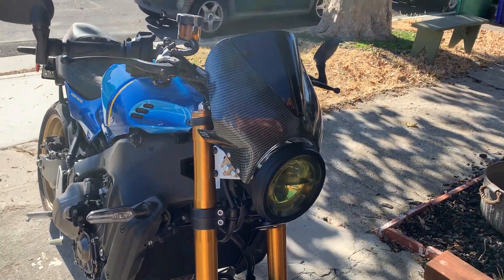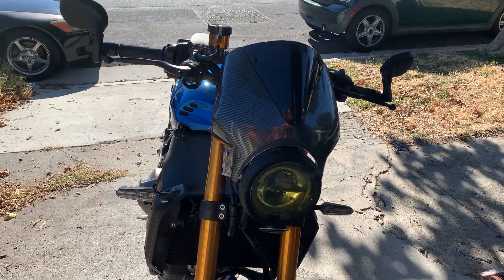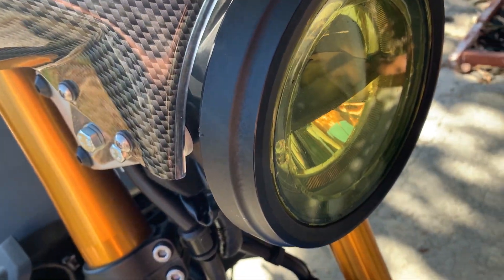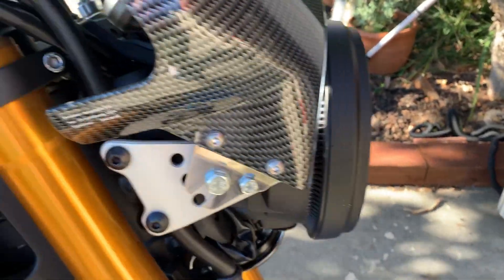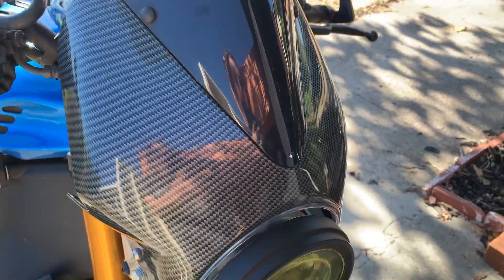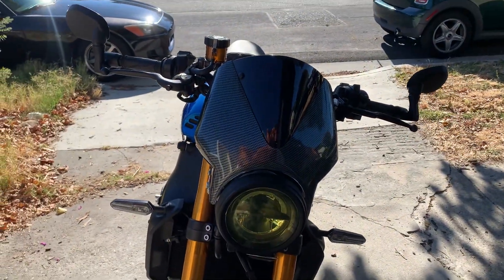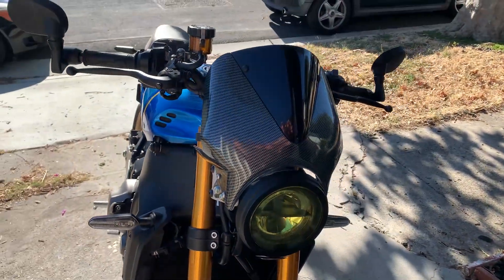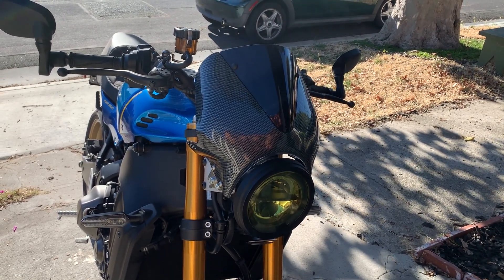PUIG universal windscreen time for my 2022 XSR900!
Hi!  I was desperate for a windscreen and this..  is a windscreen.  Is it the best looking thing ever?  Is it just okay like it says on the thumbnail?  Or was that just a clever ruse to get clicks, and it totally disgraces my bike to the point where i chuck it (the bike AND the windscreen, to be clear) into the ocean?  Watch and find out!
Heres a link to where i bought it.

You might find it cheaper elsewhere!  and for gods sake please dont buy the carbon fiber look.  It is very silly.